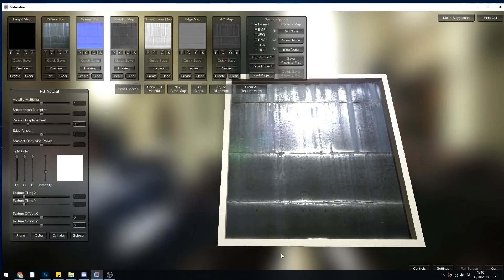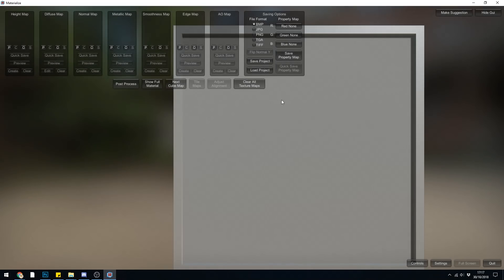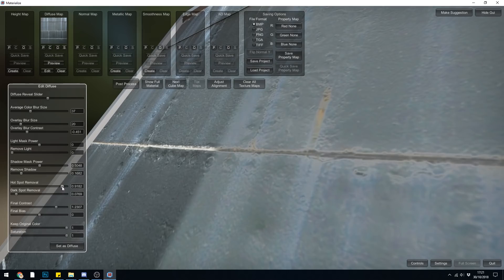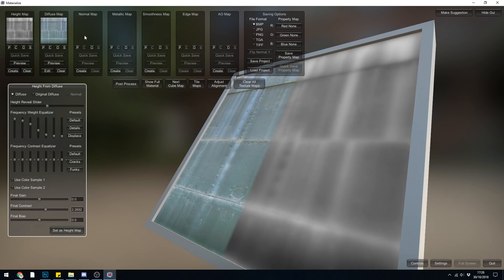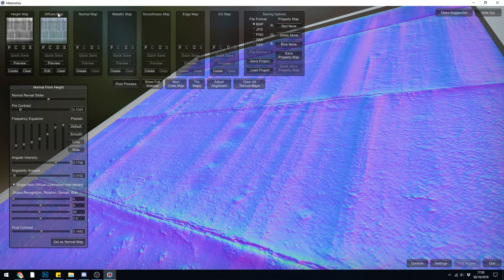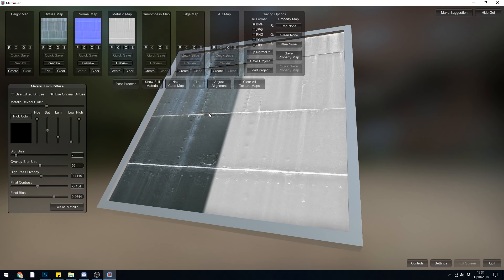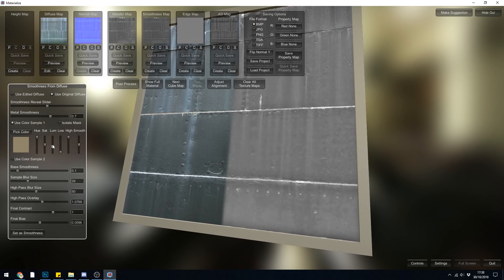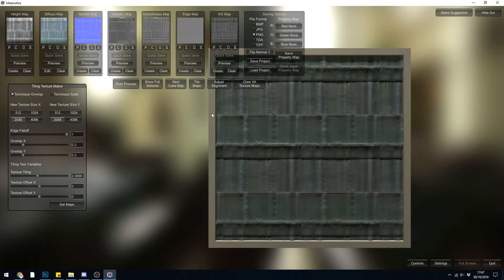Materialize | Full Easy to Follow Guide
This is my full fairly long but easy to follow guide showing you the ins and outs of the programme Materialize. I go through what materials will work, what you are aiming for and break down some of the complexities of how these programmes work